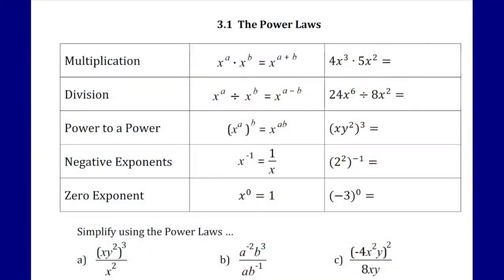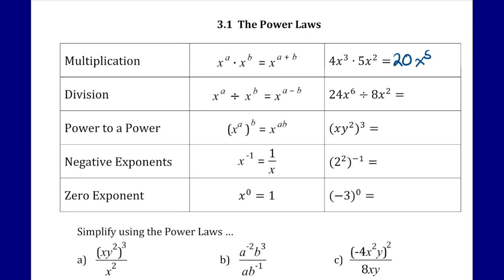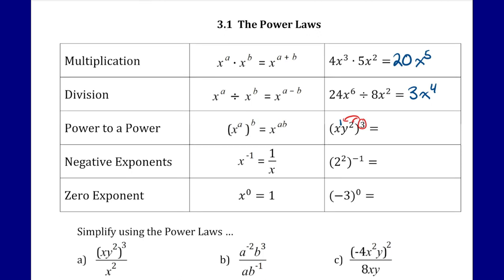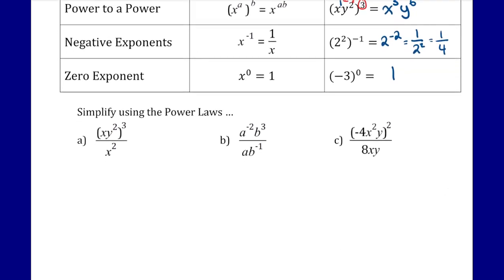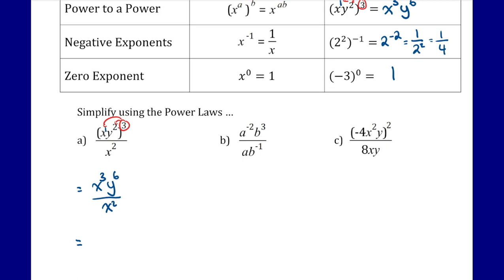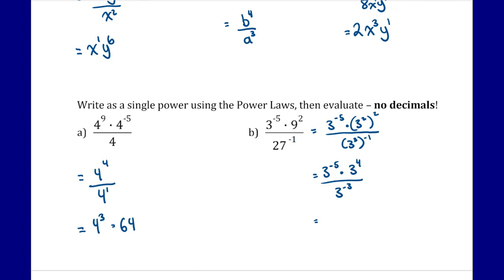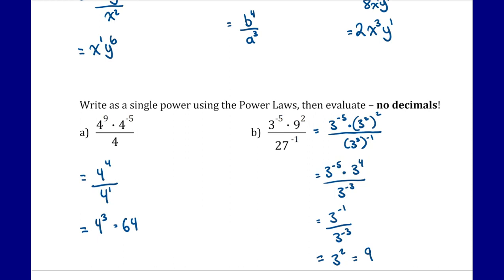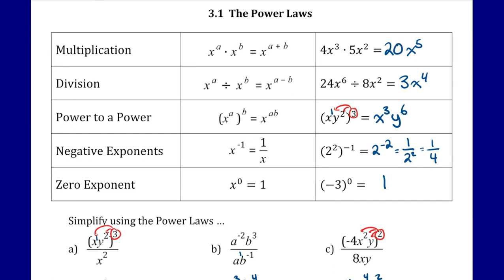3.1 Power Laws